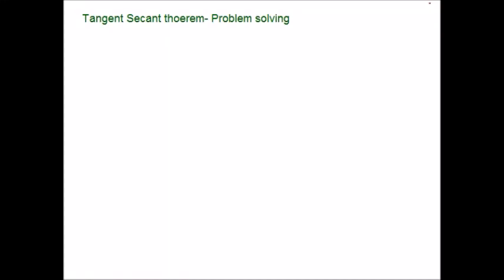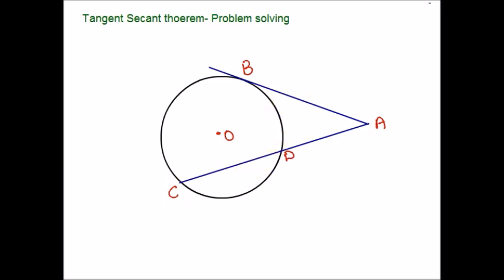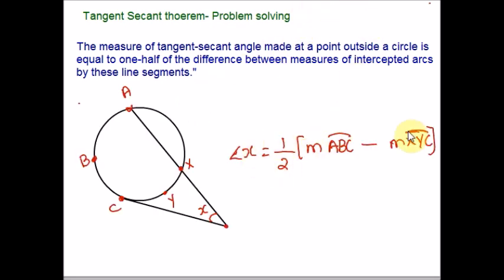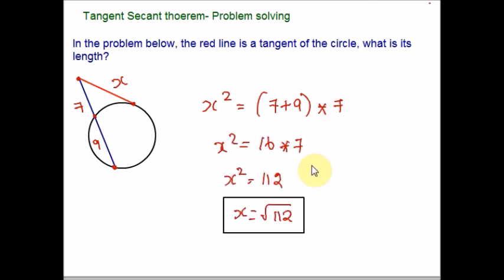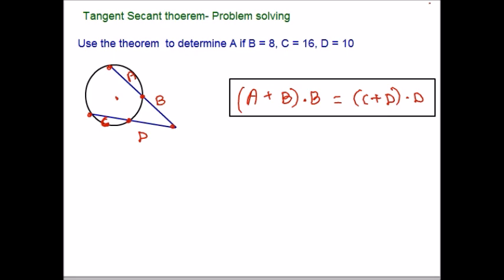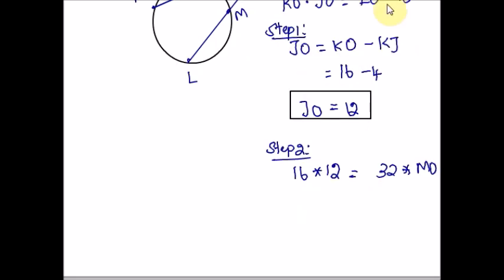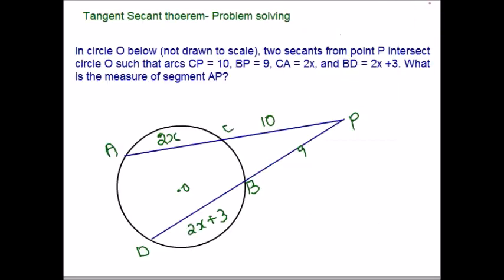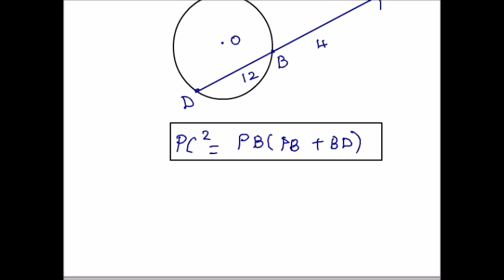Problem Solving - Tangent and Secant of a Circle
Segment of two secants of a circle formula
Segment of one secant and one tangent of a circle formula
Solved example on the unknown segment of two secant circle
Solved example on the unknown segment of one secant and one tangent circle
Find unknown segment algebraically
Find unknown segment using quadratic formula
Missing length of the segments of a circle
Tangent Secant theorem
Length of tangent segment
Length of secant segment